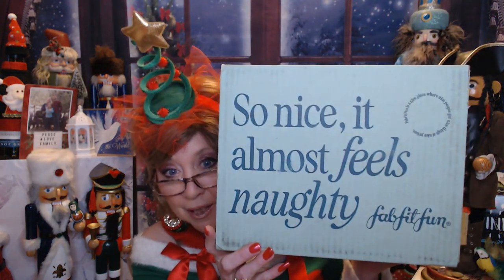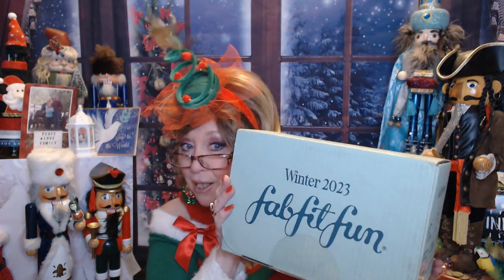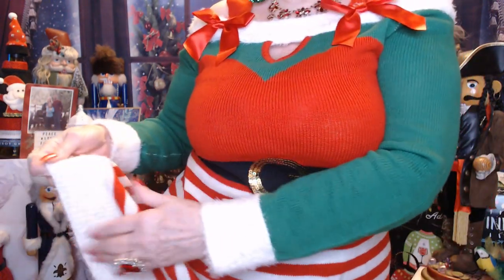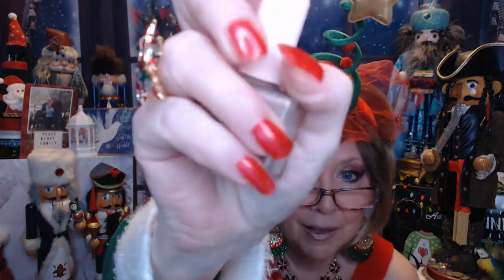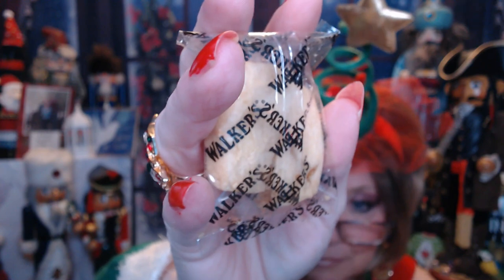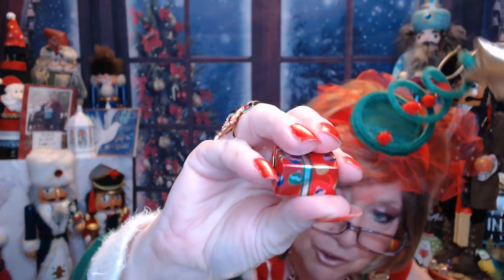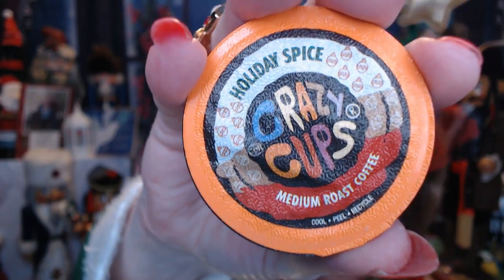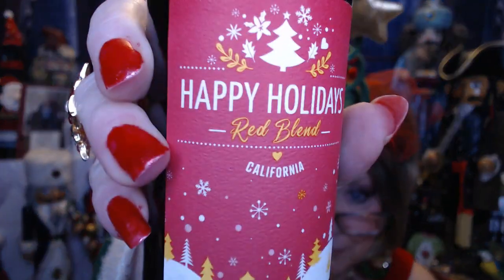Vlogmas 10 FFF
PLEASE CONSIDER SENDING ME YOUR PICTURE, I CAN INCLUDE YOU NAME/CHANNEL NAME IF YOU WOULD LIKE, OR NOT, BUT I THINK IT WOUKLD BE A FUN WAY TO GET TO SEE EVERYONE!! ***SO EXCITED I DID GET A FEW PIX TO USE, HOPEFULLY I'LL GET MORE, OTHERWISE THERE WILL BE A LOT OF ME, AND NO ONE WANTS TO SEE THAT!!

We will have another Giveaway at the end of Vlogmas, and a new winner of the Ugly Sweater Contest - More details to follow during Vlogmas!

The 2022 Glossy Box Advent Calendar:  Value $797.00
It was $42.99/Ea – but I think that included tax…maybe shipping??

  still have a nice selection

Coffee – Crazy Cups Christmas Coffee Pods Variety Pack, Holiday Coffee Sampler of Single Serve Assorted Flavored Coffee Pods For Keurig K Cup Machines, 30 Count -  $24.99

Chocolate Nutcracker Advent Calendar – Thanks to Just Janet

 Walker’s 2023 Advent Calendar with Shortbread Cookies from Scotland - 28 Count (10.4 oz) - Limited Edition Cookie Box with Christmas Cookies in Various Shapes and Flavors - $24.72 (no longer available)

 The Cutest Personalized Wine Glass! Delivery was super fast and I love the glasses!!  SnapElf
Wedding Decor, Personalized Glassware & Wood Items
Edenton, North Carolina

Happy Vlogmas 2023and COUNTDOWN TO NEW YEAR'S!!

Thank you everyone for your Friendship and support, I am so appreciative of each and everyone of you, and I feel so lucky and blessed to have you in my life.

Thank you everyone that sent a picture for me to use in my closing, you are all such an important part of my life, and without you, I wouldn't be making videos, I am so thankful to you all, and I hope to do again next year! There is still time to be included!!

 Take Care, Stay Safe  ~ Merry Christmas and Happy New Year!!!

XOXOXO
Nancy